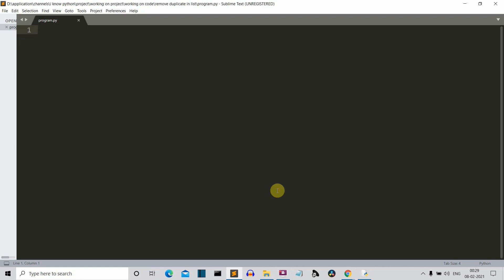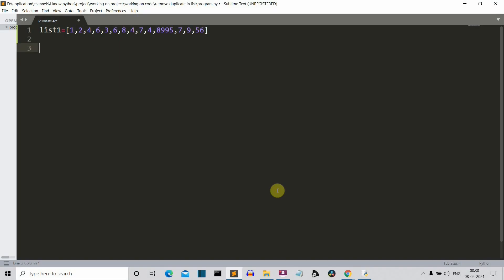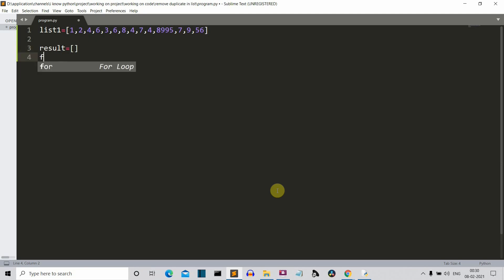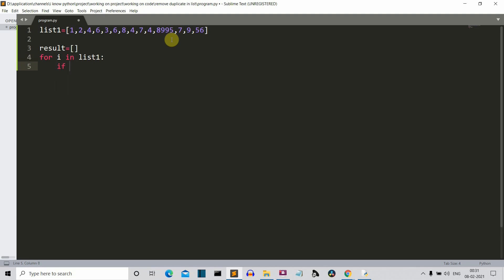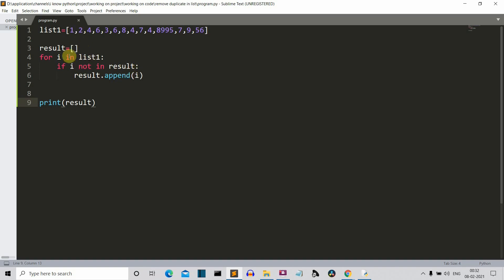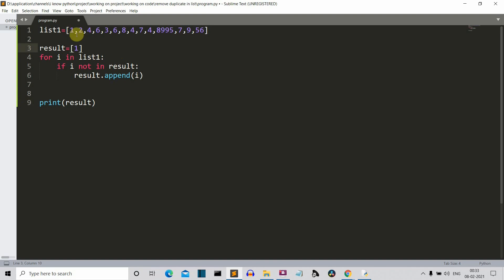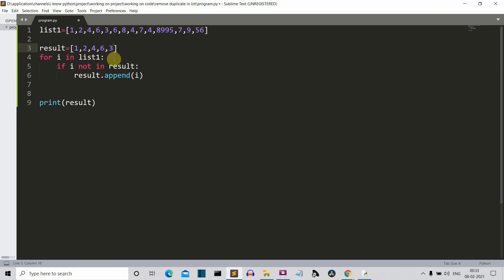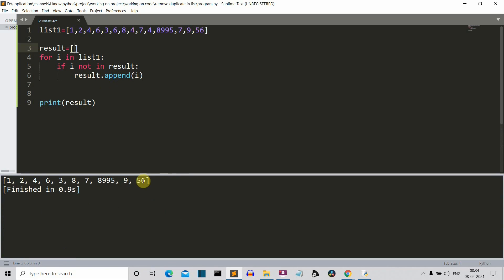How to Remove Duplicate Elements in List using Python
In this video i will show you how to remove duplicate elements from a list using while loop in python

some terms related to this video
remove duplicates in list python
remove duplicates in linked list python
how to remove duplicate elements in list python
python list tutorial
python list operations
remove duplicate elements from a list in python